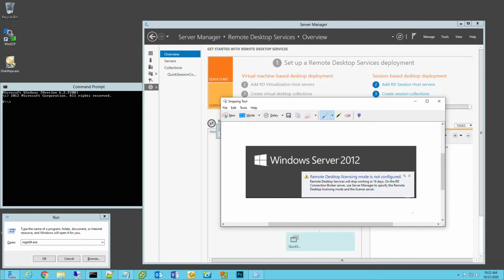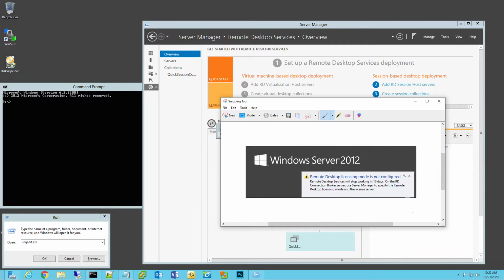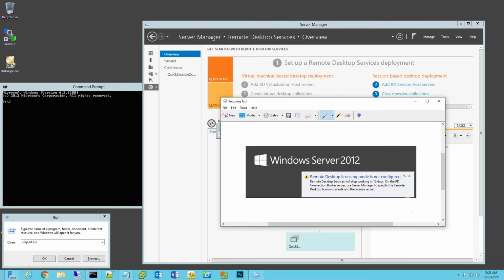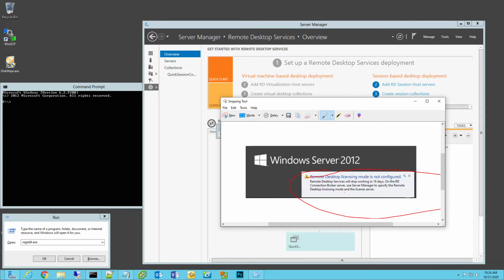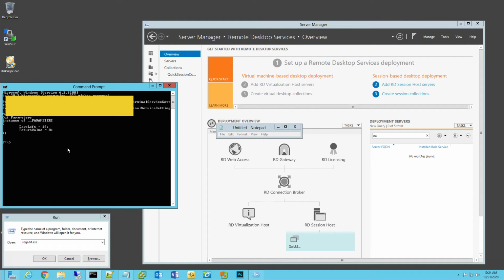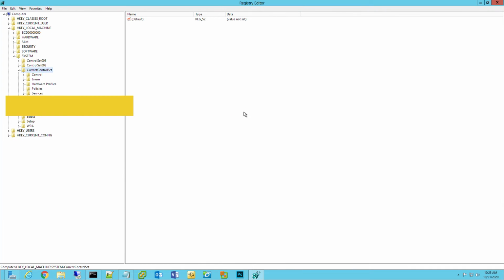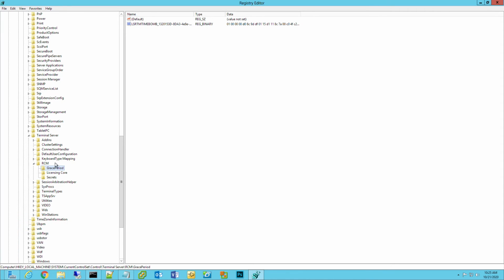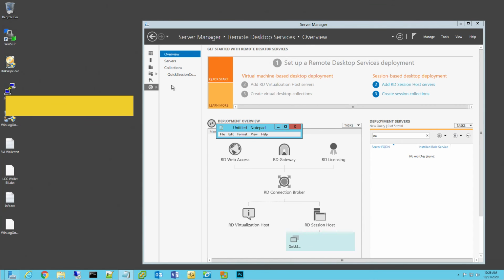How To Reset the 120 Day Grace Period on Windows Server RDS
In this video I will show you how to reset the 120 day Grace Period on 2012 Server running RDS (Remote Desktop Services). You won't do this on a production environment, because your production environment is covered with a proper license we hope. This is clearly for Dev testing, labs, cloud testing, etc.

Instructions
1. Open regedit.exe
2. Go to path HKEY_LOCAL_MACHINE\SYSTEM\CurrentControlSet\Control\Terminal Server\RCM\GracePeriod
3. Delete the key starting with L$RTMTIMEBOMB_
4. Restart Server and your 120 days RDS Grace Period will start over

Command below to check on how man days you have left
wmic /namespace:\\root\CIMV2\TerminalServices PATH Win32_TerminalServiceSetting WHERE (__CLASS !="") CALL GetGracePeriodDays